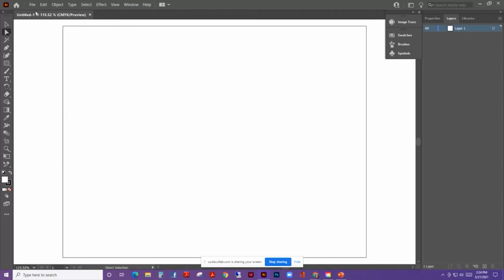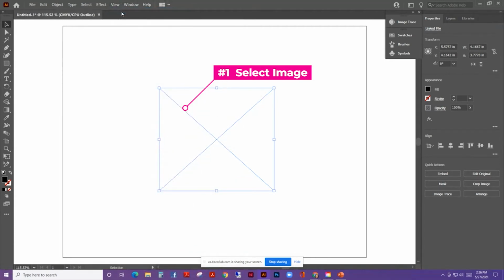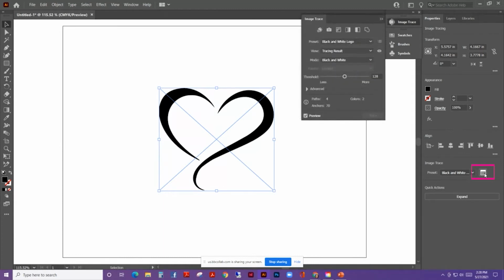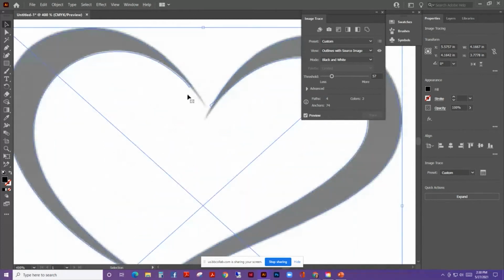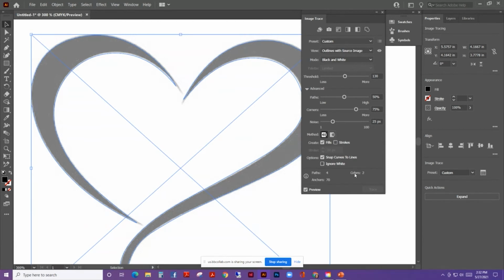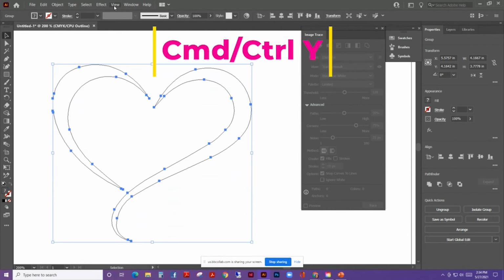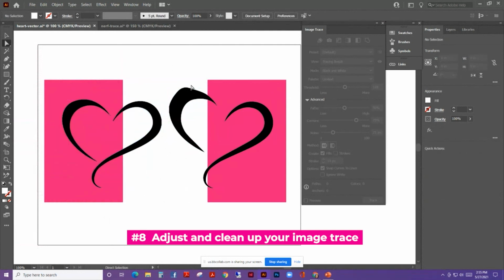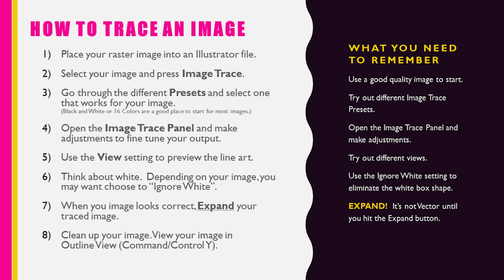Image Trace: A Step by Step Guide to Live Trace in Adobe Illustrator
A live demonstration of how to use the Image Trace feature in Adobe Illustrator. Follow these simple steps to turn any raster image into vector art. Be sure the images you work from are high-quality images from the start. This will help ensure your success.